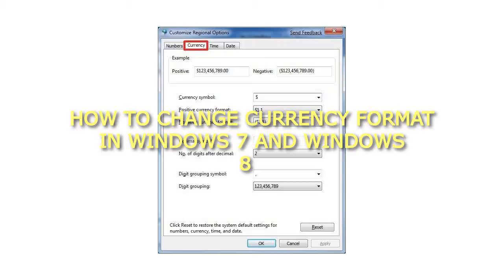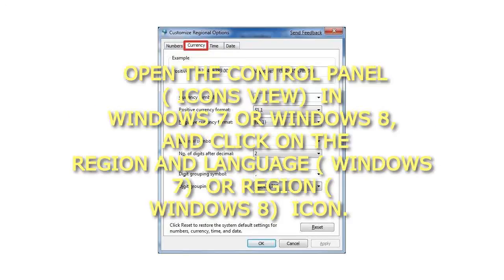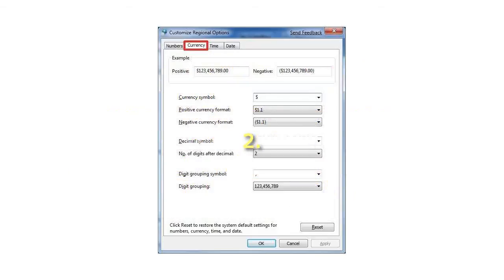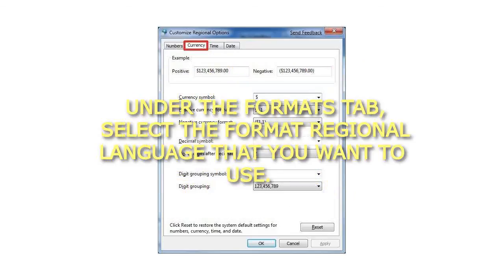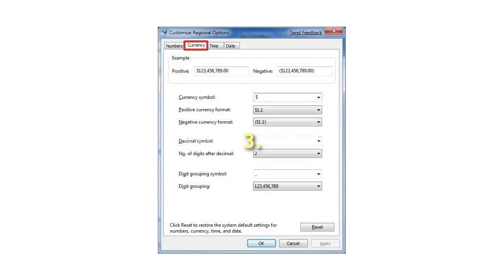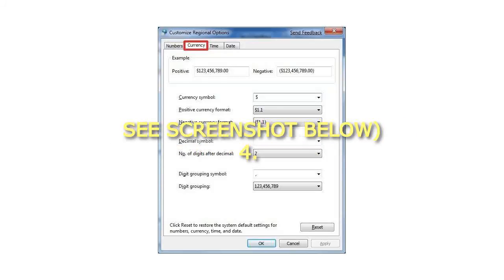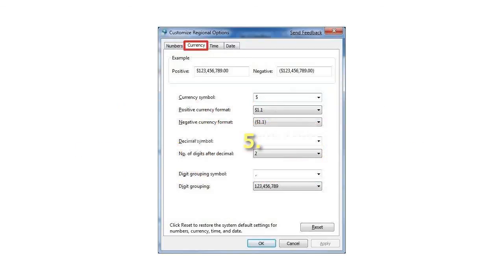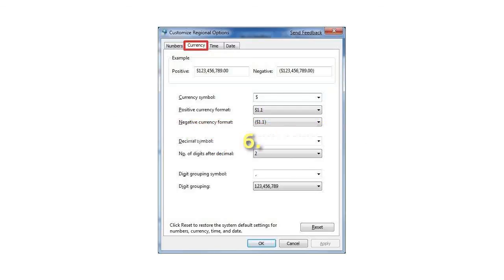How to Change Currency Format in Windows 7 and Windows 8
How to Change Currency Format in Windows 7 and Windows 8 How to Change Currency Format in Windows 7 and Windows 8
Here's How:
1. Open the Control Panel (icons view) in Windows 7 or Windows 8, and click on the Region and Language (Windows 7) or Region (Windows 8) icon.
2. Under the Formats tab, select the format regional language that you want to use.
3. Click/tap on the Additional Settings button. (See screenshot below)
4. Click on the Currency tab, and change the currency formats to how you want them displayed.
5. When finished, click/tap on OK.
6. Click/tap on OK.
That's it,
Shawn